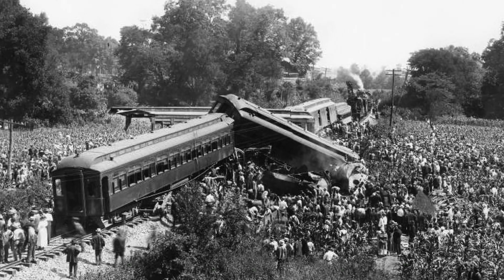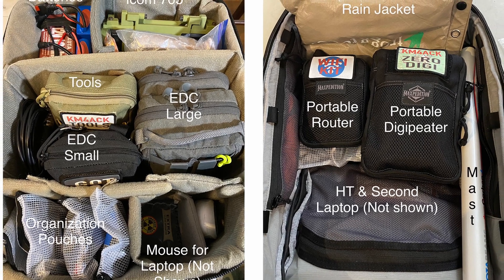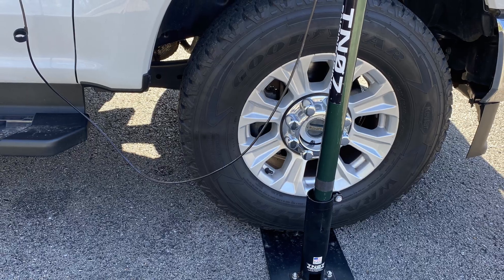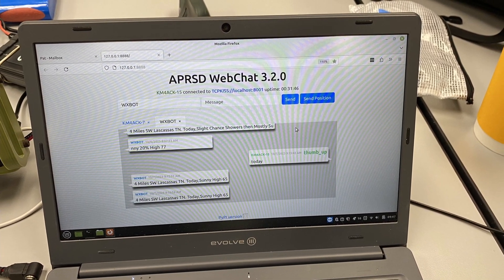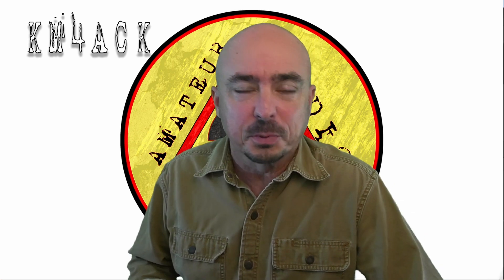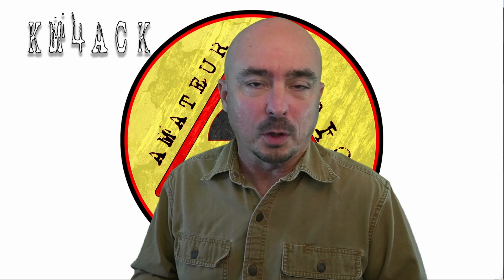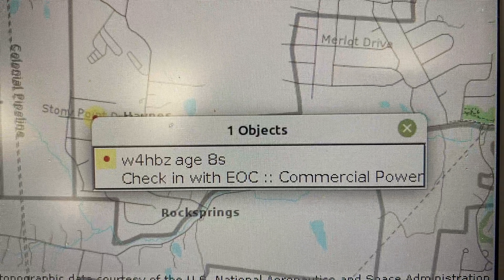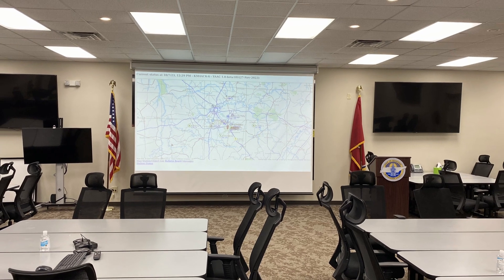Train Wreck and How Radio Can Help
A unique approach to APRS